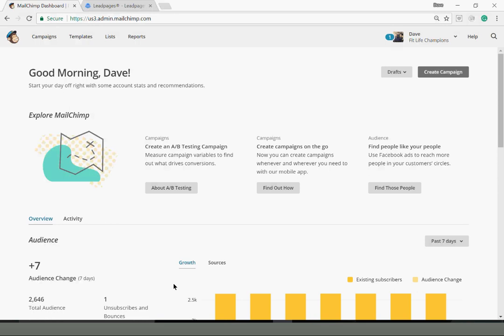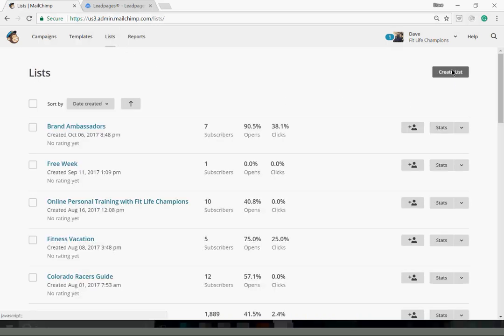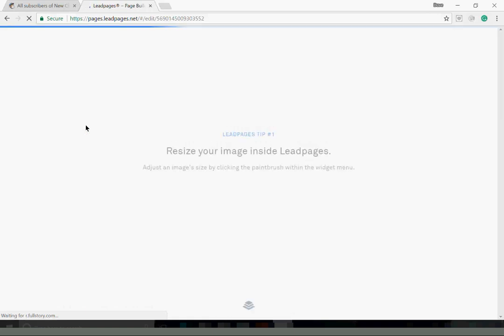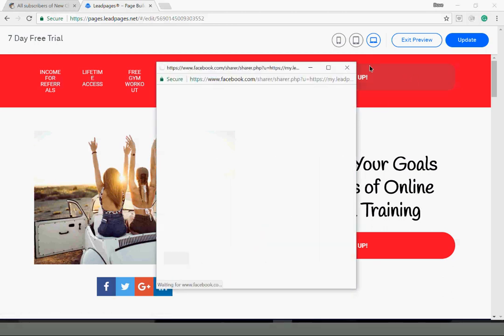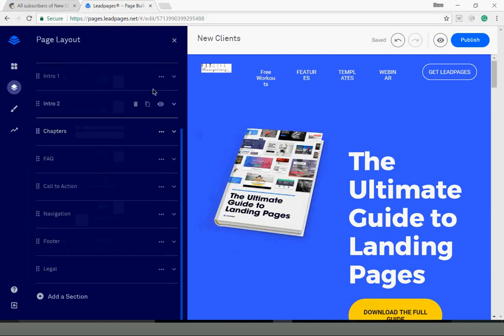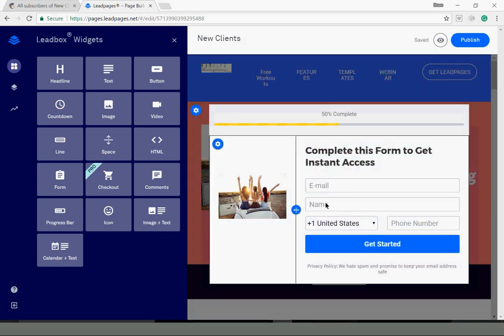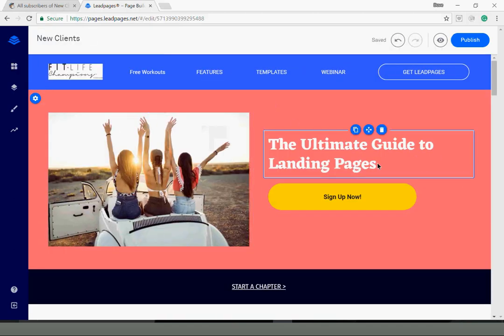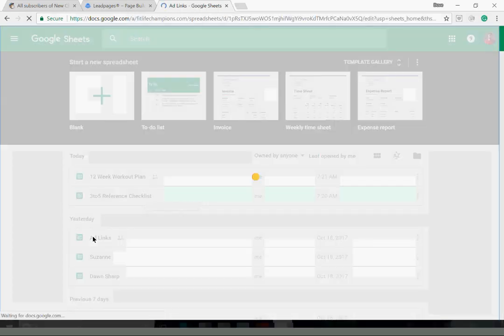Mail Chimp and LeadPages for Personal Trainers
Follow along with Dave Glaser as he sets up an easy customer relationship manager and landing page system for personal trainers!

Videos like this make up the majority of the program, but additional systems are easy to download and implement today to make a difference in scaling your training business!

MailChimp free demo Easy to use, automated email sequences, affordable at around $10 per month for fewer that 500 emails, sliding scale from there based on how many emails you capture.

Leadpages Easy to build, also very affordable, brand specific, landing pages with email capture.  This system has been extremely successful at capturing email addresses.  For example, my most recent campaign converted at over 38%.    Around $297 per year with monthly payment options available.